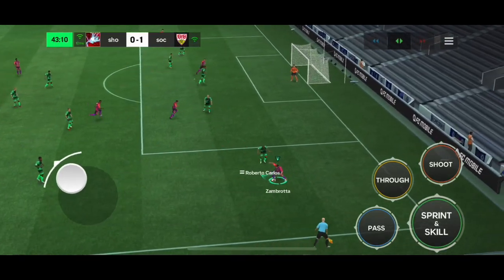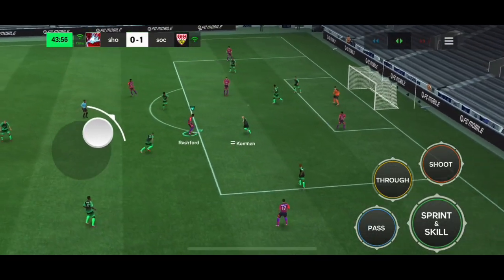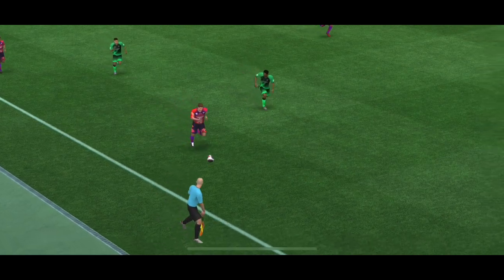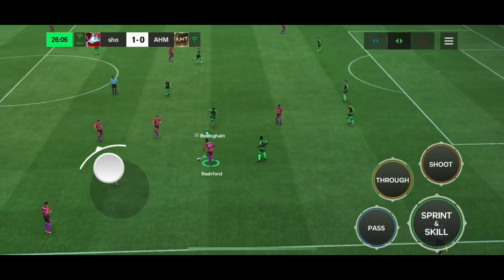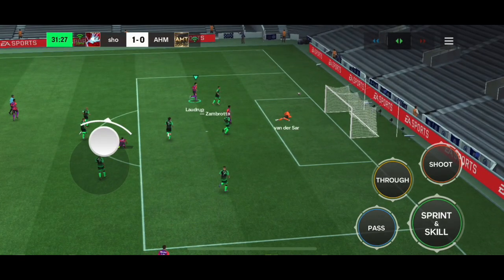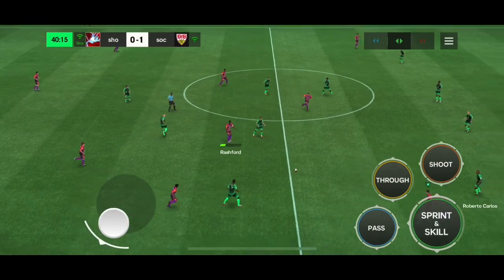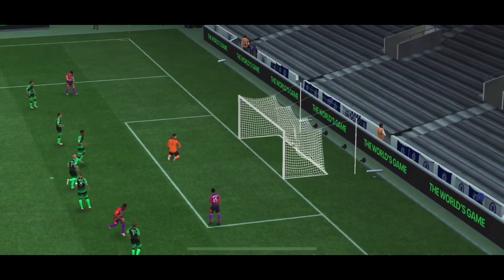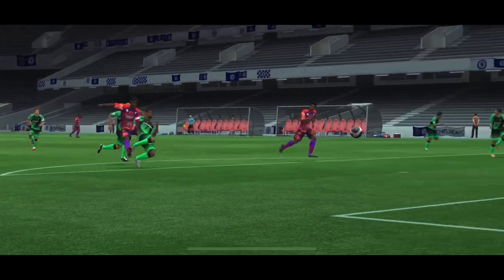DISAPPOINTED ST 90 RATED RASHFORD GAMEPLAY REVIEW FC MOBILE